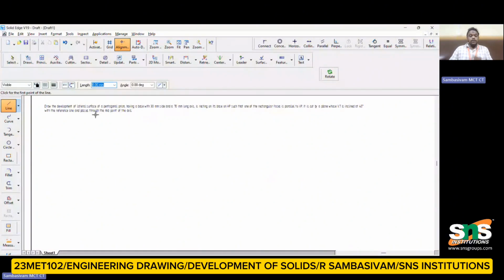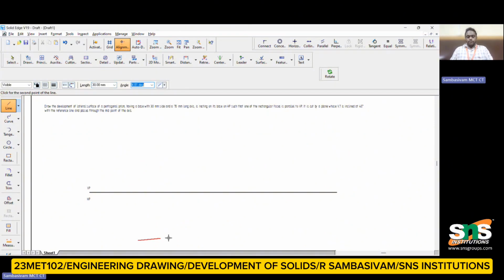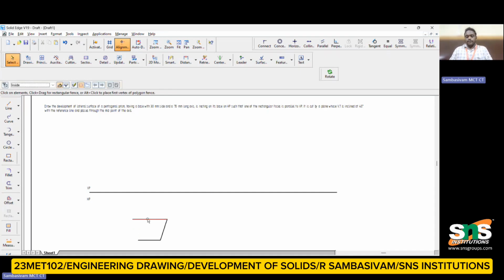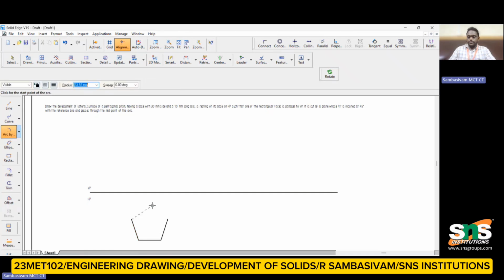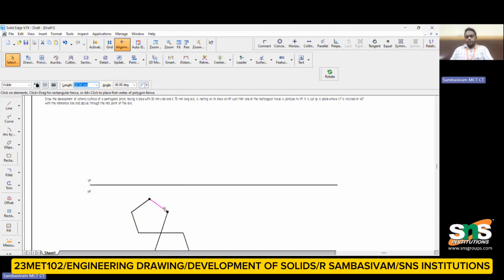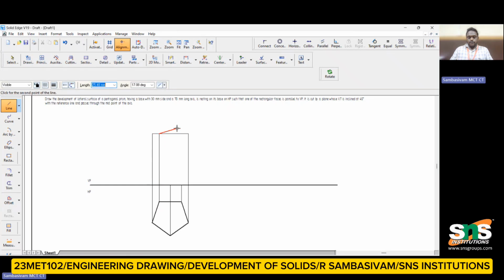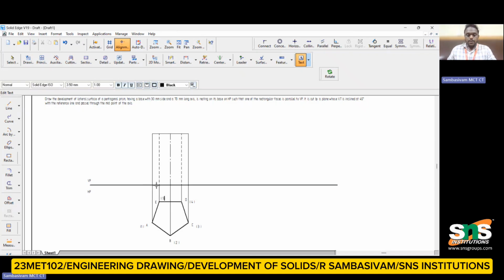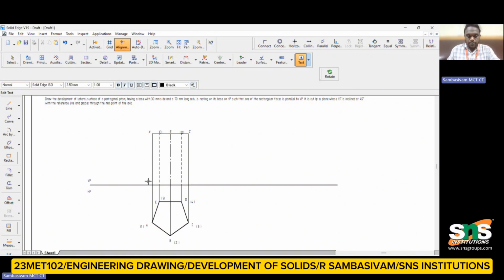Development of Surfaces Pentagonal Prism - I | 23MET102 - Engineering Drawing | SNS Institutions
This video is specially designed for diploma and engineering students who are studying Engineering Drawing, Engineering Graphics, Production Drawing, Sheet Metal Development, and Manufacturing-related subjects. The explanation provided in this session focuses on the systematic procedure involved in constructing the development of a pentagonal prism using accurate geometrical methods and drafting principles. Students often find development of surfaces difficult due to the visualization involved in unfolding three-dimensional solids into two-dimensional patterns, but this video simplifies the concept through clear step-by-step instruction and practical understanding.

The session begins with an introduction to the importance of development of surfaces in engineering applications such as sheet metal fabrication, packaging industries, duct design, pressure vessel manufacturing, and structural component preparation. Understanding how a prism can be unfolded into a flat surface helps students gain strong visualization skills, which are essential in mechanical, civil, automobile, aerospace, and mechatronics engineering fields. The pentagonal prism used in this exercise serves as a foundational solid for understanding more advanced developments involving truncated solids, transition pieces, and intersections of surfaces.

In Step 01, the construction starts with drawing the top view and front view of the pentagonal prism according to the given dimensions. The video explains how to properly construct a regular pentagon using geometrical methods while maintaining dimensional accuracy and proportionality. The orientation of the prism and the positioning of edges are discussed carefully so that students can understand how the views are projected in orthographic representation. The importance of labeling corner points correctly and maintaining projection lines neatly is also emphasized to help students improve drafting presentation and examination performance.

The explanation further highlights the role of reference lines such as the XY line and demonstrates how projections are transferred from one view to another. Students are guided on how to identify visible and invisible edges while constructing the prism. Special attention is given to maintaining equal side lengths and ensuring proper alignment of vertical edges in the front view. These concepts are very important for university examinations, internal assessments, and competitive exams where precision and drawing sequence carry significant marks.

Moving to Step 02, the video explains the actual procedure involved in developing the lateral surfaces of the pentagonal prism. The method of stretching out the prism surface into a flat pattern is demonstrated clearly by transferring the true lengths of the prism edges onto a straight development line. The instructor explains how each rectangular face corresponds to one side of the pentagon and how the total stretch-out length is obtained by adding all side lengths accurately. Students will understand the relationship between the three-dimensional object and its unfolded two-dimensional representation through this carefully structured explanation.

The video also demonstrates how to mark the fold lines and connect corresponding points systematically to complete the surface development up to Step 02. Common mistakes made by students, such as incorrect edge transfer, improper spacing, and confusion in face sequence, are addressed with practical tips to avoid errors during examinations and record work. The drafting techniques followed in this tutorial are aligned with engineering graphics standards followed in universities and technical institutions.

This educational content is highly beneficial for first-year engineering students, diploma learners, and aspirants preparing for technical drawing examinations. Faculty members and trainers can also use this material as a classroom reference for teaching development of surfaces in a simplified and student-friendly manner. By learning these initial steps thoroughly, students can confidently proceed toward advanced problems involving cut sections, truncated prisms, cylinders, pyramids, and complex sheet metal layouts.

Watch the complete session carefully to strengthen your visualization skills, improve your drawing accuracy, and understand the engineering significance behind surface development techniques. Practice the drawing simultaneously while watching the explanation to gain maximum learning benefit and confidence in solving university-level engineering graphics problems.